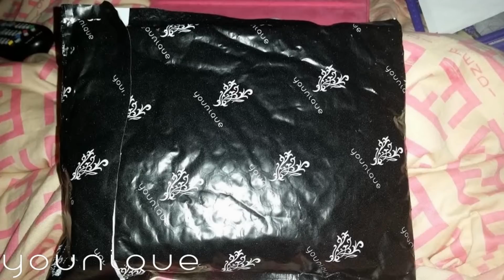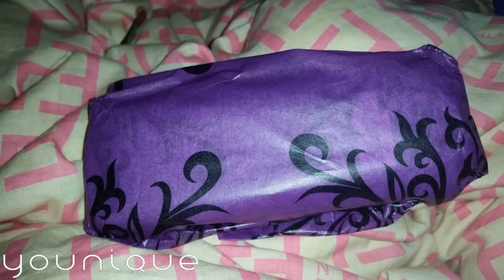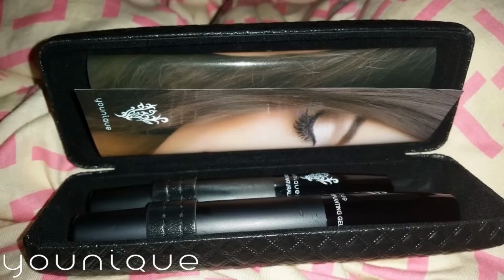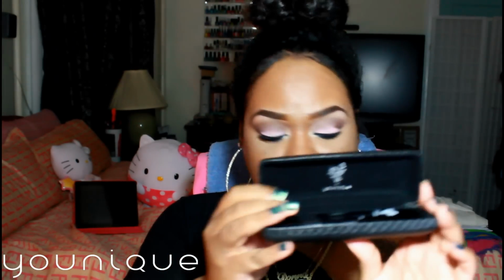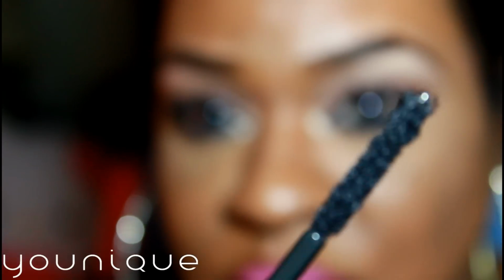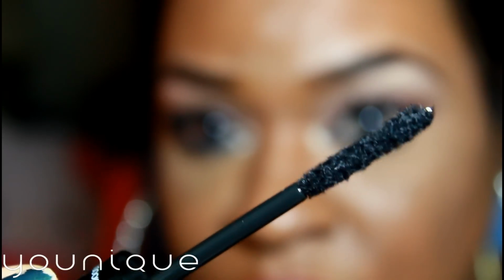TooFaced Chocolate Bar Tutorial & 3D Fiber Lashes Demo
♥Watch in HD 720p Or 1080p
Please Thumbs Up, Comment&Share! TY! XO!
♥Here is where you can contact P. Robinson for your lash fibers!